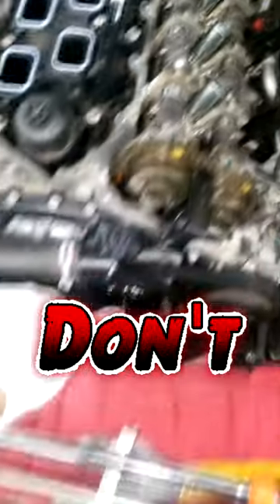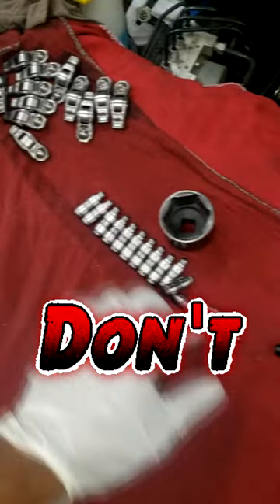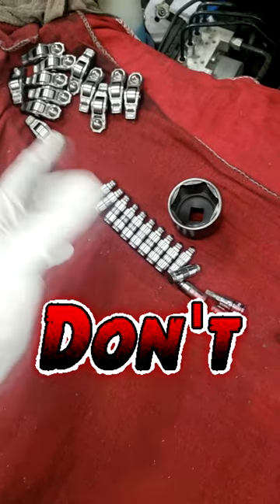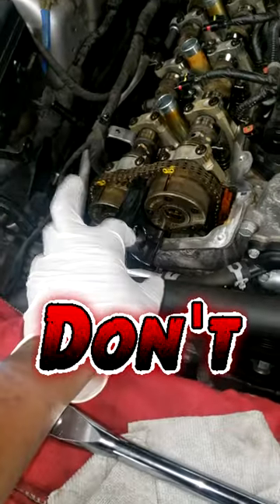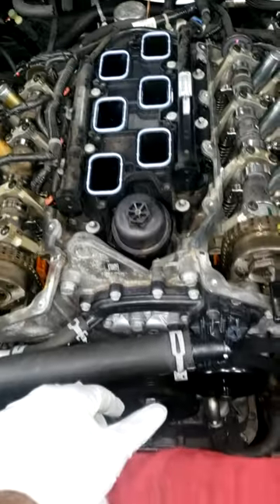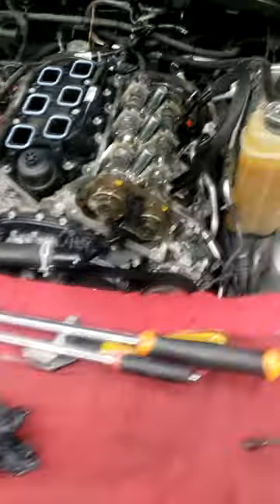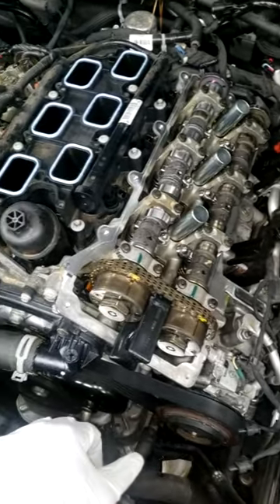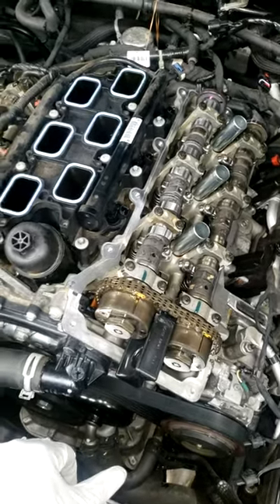Here's why this cop car started ticking.